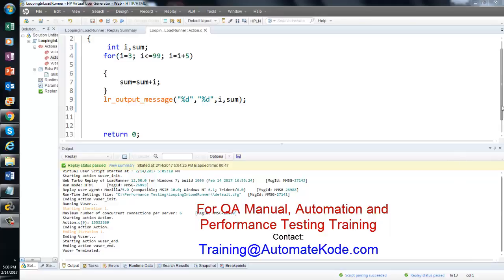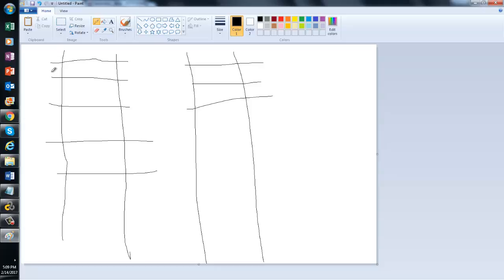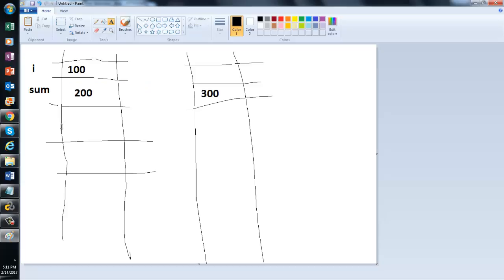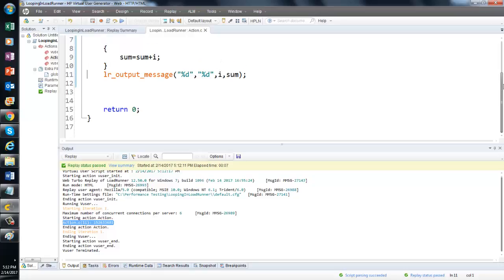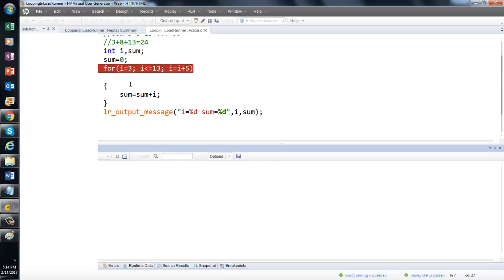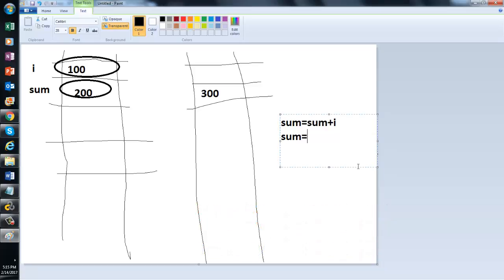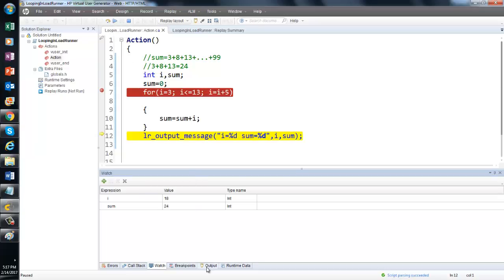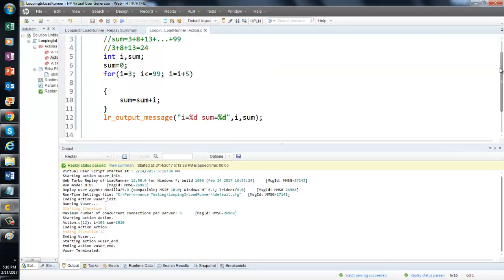Add a series using For Loop in LoadRunner